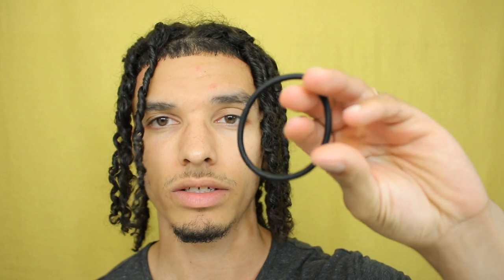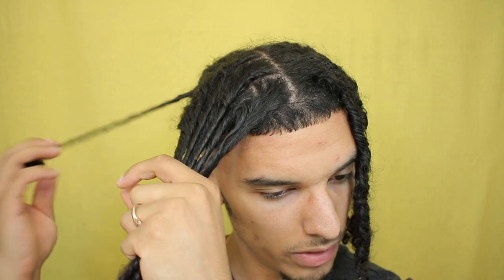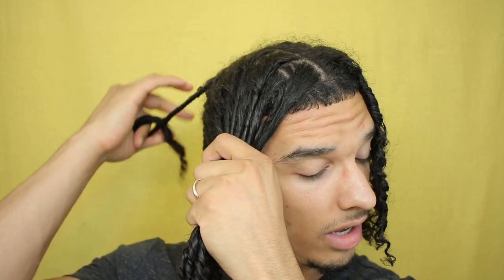Dreadlock Update - 2 Weeks